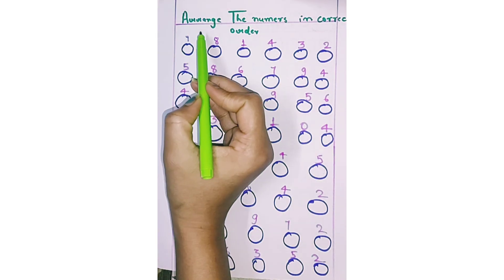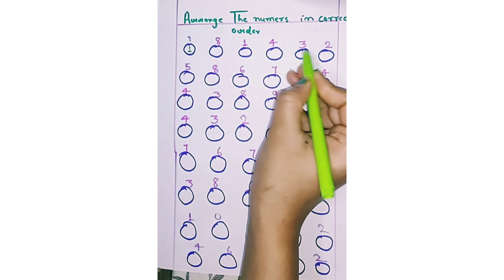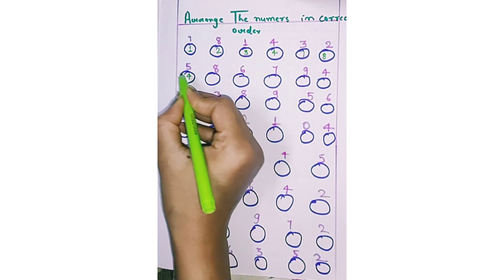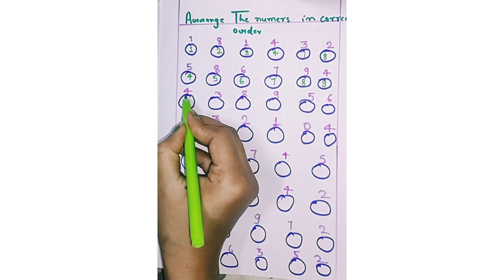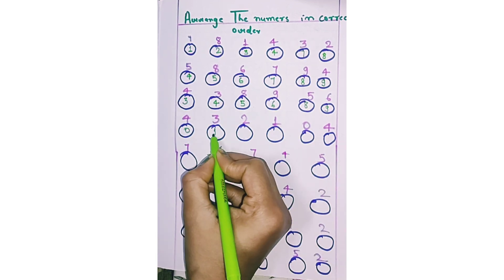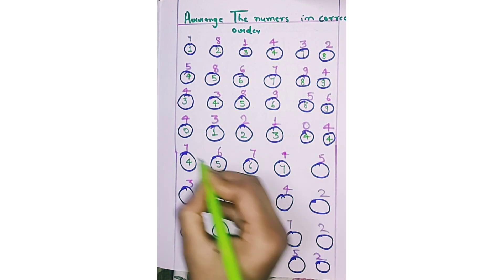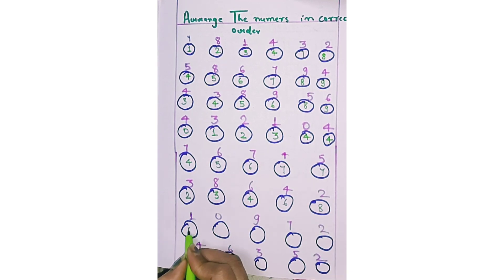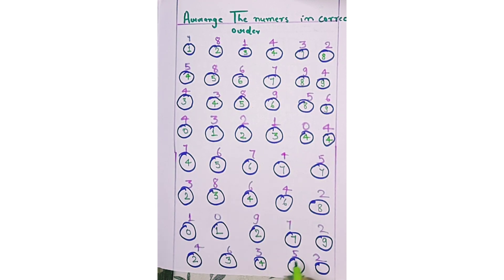Arrange the Numbers|Easy way to arrange the Numbers |Nursery worksheet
Arrange the Numbers
Easy way to arrange the Numbers
Nursery worksheet
Worksheet Maths
Arrange the number in correct order
arrange the number sequence
arrange the number in sequence
arrange the given number in increasing order
rearrange these numbers in correct sequence
rearrange this number in a serial order
number arrangement reasoning
arrange the numbers in the descending order
arrange the following in proper sequence
arrange the following in sequence
arrange in sequence
rearrange the number
rearrange the number in the correct order
rearrange the numerals in the correct order
arrange the numbers from largest to smallest
arrange the numbers from smallest to largest descending order
arrange ascending order
arrange the given numbers in increasing order
arrange t
arrange 0 1 2 in array
arrange 0 and 1 in array
arrange the following steps in correct sequence using number 1-5
arrange 1 to 8 numbers
arrange 2/15
arrange 3 numbers in ascending order
arrange three numbers in ascending order
arrange 3 numbers in ascending order python
4 arrange the following in chronological order
first seven numbers that can be arranged as triangle
sequence arrangement
arrange 1 to 9 in a square
9+2 arrangement
arrange the number
arrange the numbers in ascending order
arrange the numbers in descending order
arrange the numbers from small to big
arrange the numbers in increasing order
arrange the numbers in serial order
how to arrange the number in excel
arrange the numbers in correct order
arrange the numbers
arrange the numbers in ascending order in hindi
arrange the numbers from small to big worksheet
arrange the number in ascending order
arrange the number in descending order
arrange the number from small to big
arrange the number in increasing order
re arrange the number
count forward and arrange the number in order
arrange the number in serial order
arrange the number in decreasing order
arrange the number in ascending order meaning in hindi
curcle the number worksheet
circle the number worksheet
circle the number worksheet pdf
circle the number worksheet for nursery
circle the number worksheet sheet 1
circle the number worksheet preschool
circle the number worksheet free
circle the number worksheet inequality answer key
circle the number worksheet answers
find and circle the number worksheets
count and circle the number worksheets 1 20
circle the smallest number worksheet
circle the biggest number worksheet
circle the number that comes after
circle the correct number for each word
circle the number that comes before
arrange the numbers in ascending
arrange the numbers ascending order
arrange number
arrange the number is ascending order
arrange the numbers in the correct order
अरेंज द नंबर इन एसेंडिंग ऑर्डर
अरेंज द नंबर इन डिसेंडिंग ऑर्डर
अरेंज द नंबर इन
अरेंज द नंबर इन इंक्रीजिंग ऑर्डर
arrange the nu
arranging numbers
arrange all
arrange the number of people who commute
arrange these numbers in correct sequence
arrange the
arrange the jumble number in sequence
arrange the sequence
arrange the number in correct sequence
arrange the given number in order of sequence
arrange the given numbers in order of sequence
arrange number
arrange the number
arrange the nu
arrange the numerals in the correct order
arrange the numbers descending order
arrange the numbers in sequence
arrange the number increasing order
order sequence reasoning in hindi
order arrangement
arranging numbers
rearrange these numbers in a serial order
arrange the given number in descending order
arrange the given number in ascending order
arrange the given numbers in ascending order
number arrangement
number arrangement machine
arrange 1 to 9 in a triangle